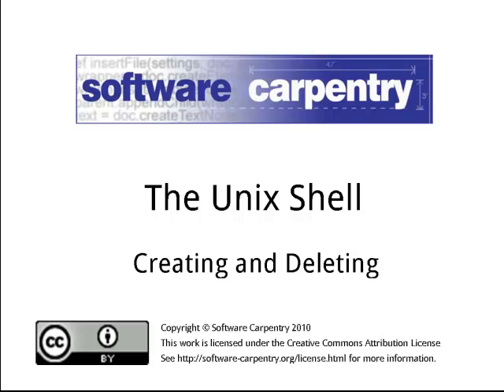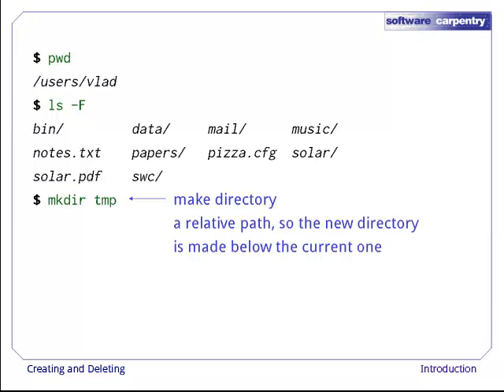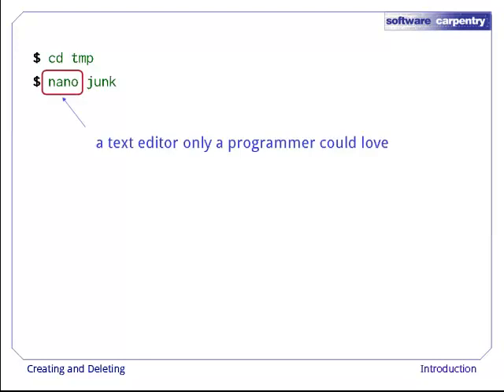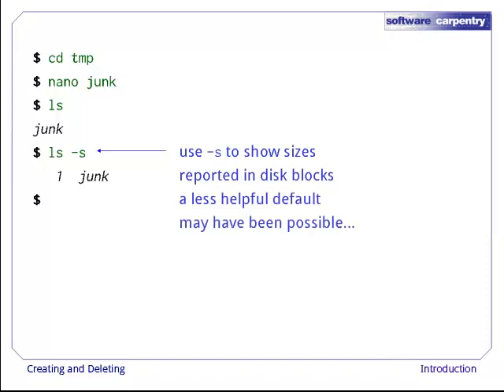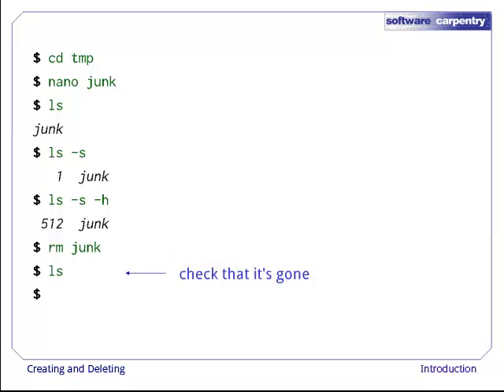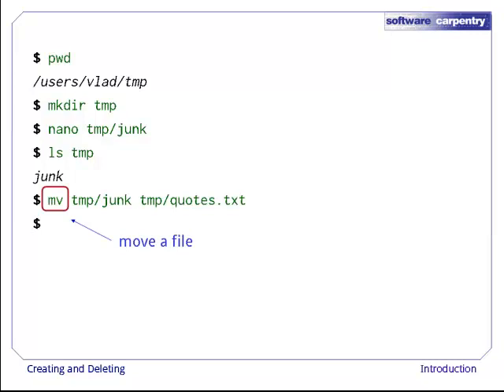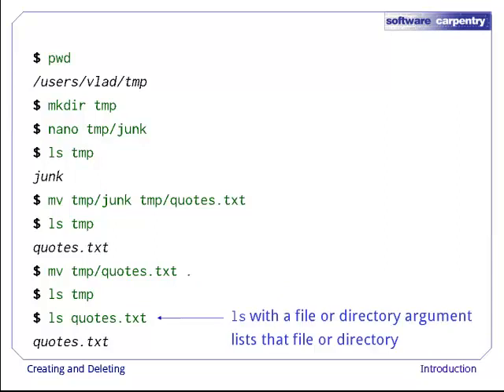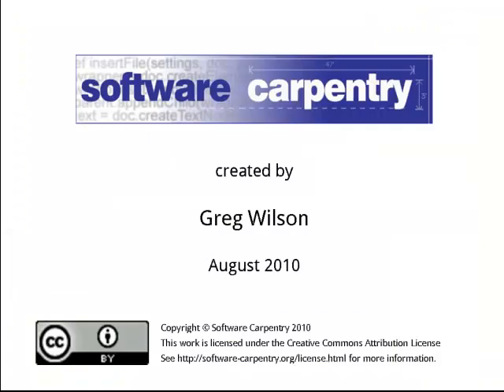The Shell - Episode 3 - Creating and Deleting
Welcome to the Software Carpentry lecture on the Unix shell. In this episode, we'll see how to create, rename, copy, and delete files and directories.